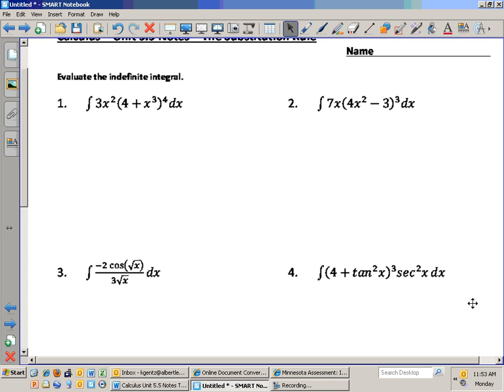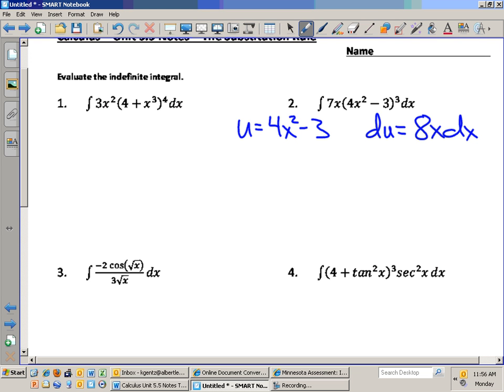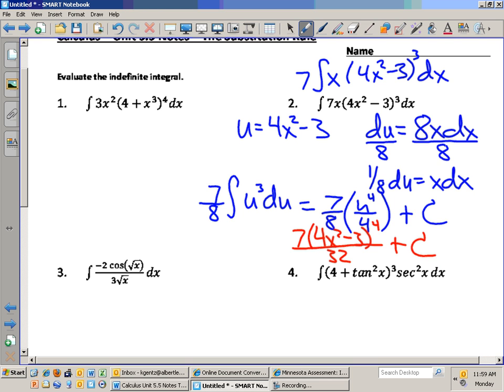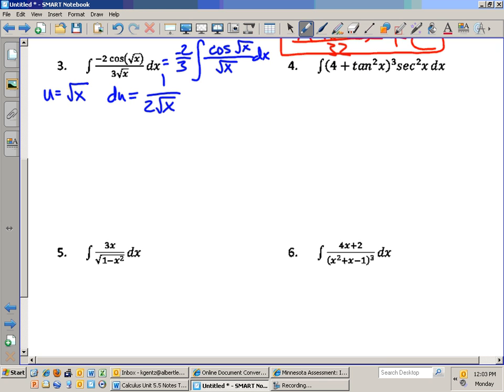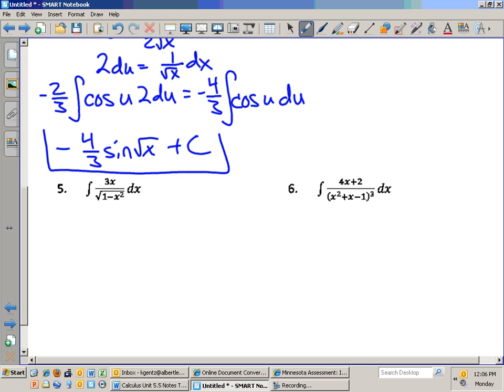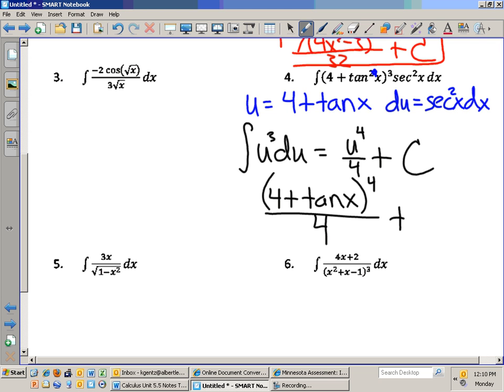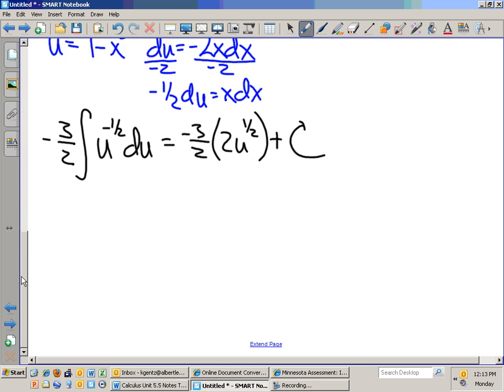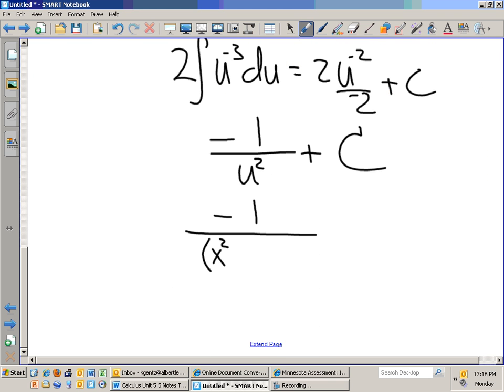Calculus Unit 5.5 Notes Integrals by Substitution Video 2.wmv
Calculus Unit 5.5 Notes Integrals by Substitution Video 2